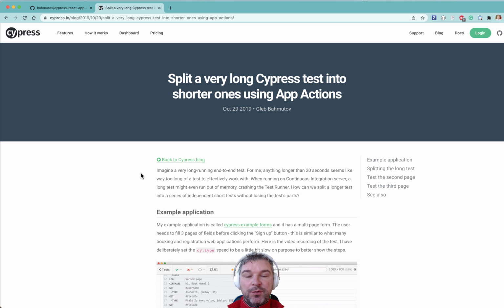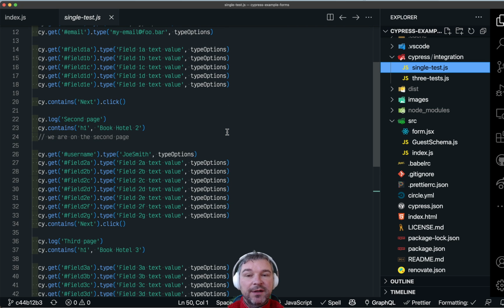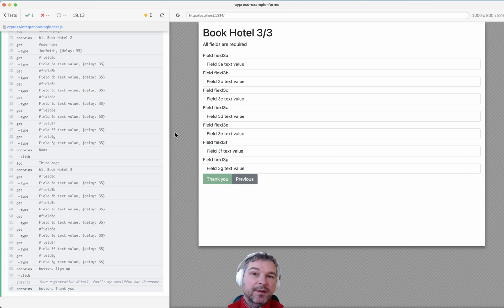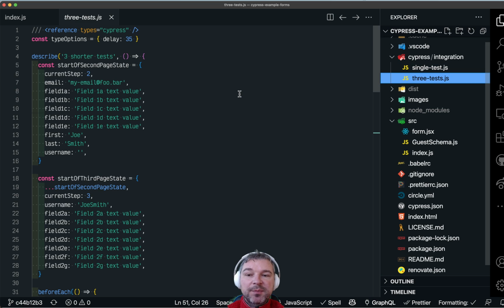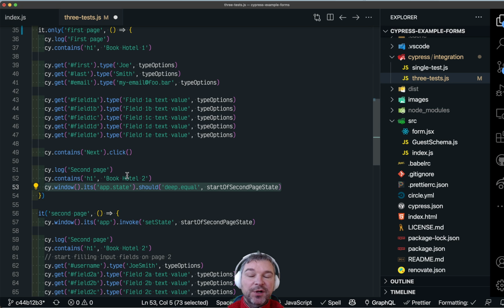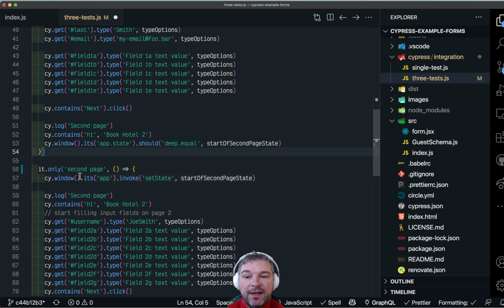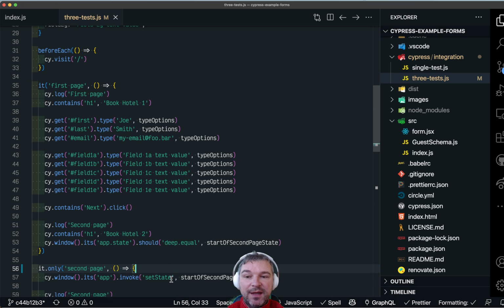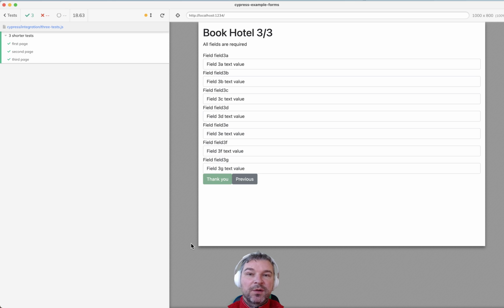What Are App Actions?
App actions are a way for Cypress end-to-end tests to reach into your application to validate its state or invoke methods, bypassing the user interface. They do not replace the normal tests - you still want to test the page of course, but not every test needs to perform the actions unrelated to its primary testing goal through the page interface. This particular video shows how to split a long test that fills several pages of the user registration form into separate tests. Each test finishes in the known state, and the next test can start from that state without re-filling the previous pages. Find the full source code in the repo and the approach described in the blog post "Split a very long Cypress test into shorter ones using App Actions"